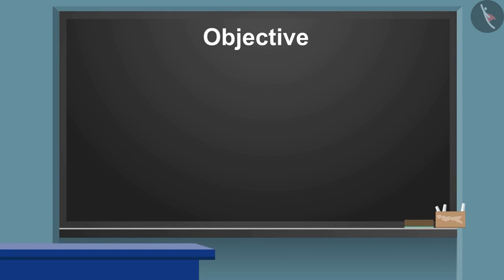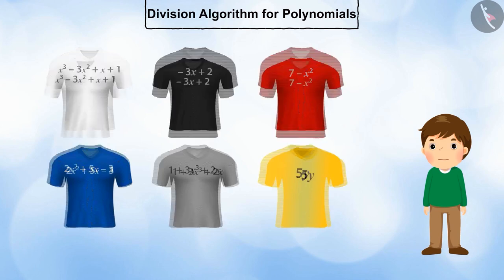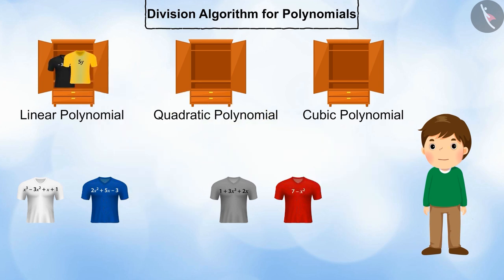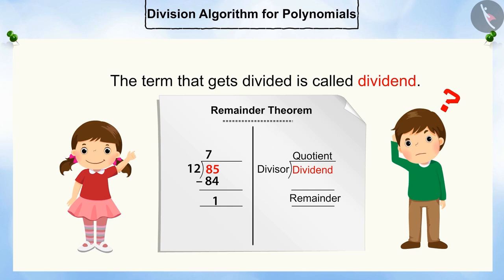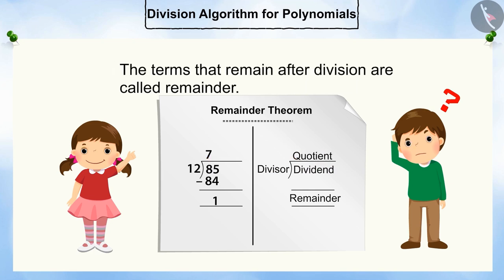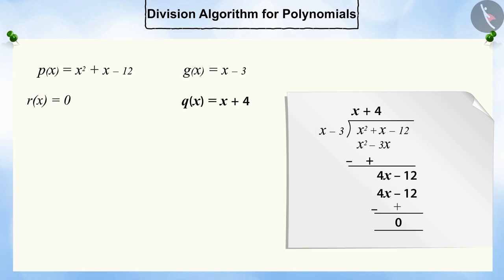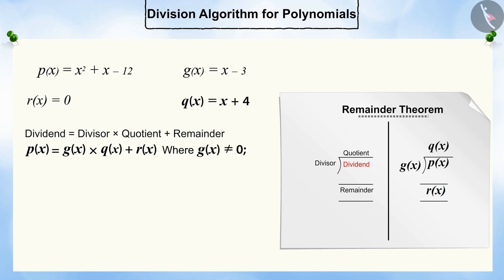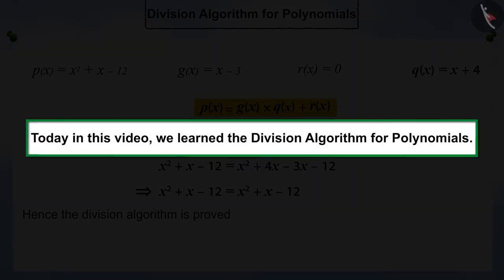Division algorithm for polynomials | Part 1/3 | English | Class 10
Division algorithm for polynomials | Part 1/3 | English | Class 10 |  | NCERT |

Division algorithm for polynomials | Algebra | Grade 10 | NCERT | Polynomials (3)

Welcome to part 1 of Division algorithm for polynomials. In this video, we will discuss the concept of Division algorithm for polynomials.